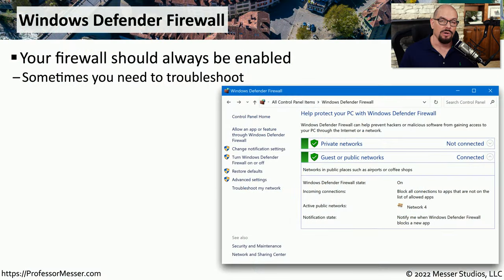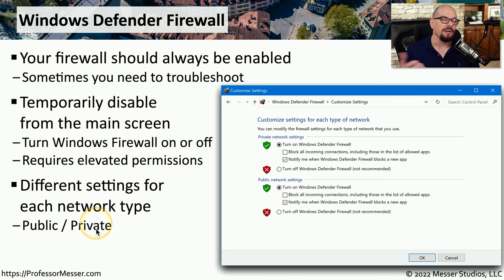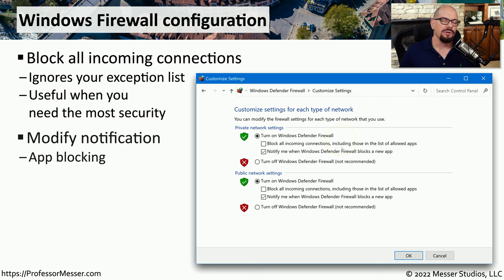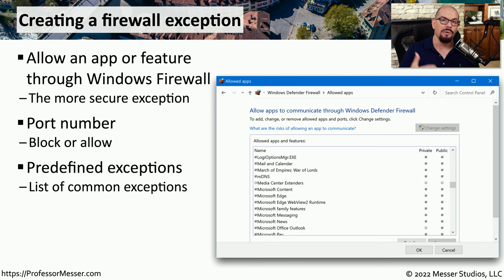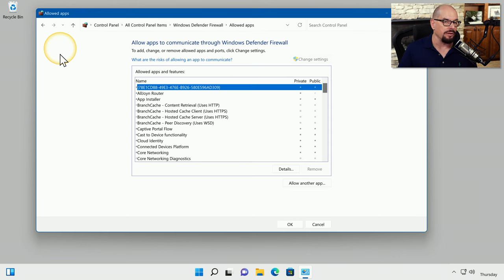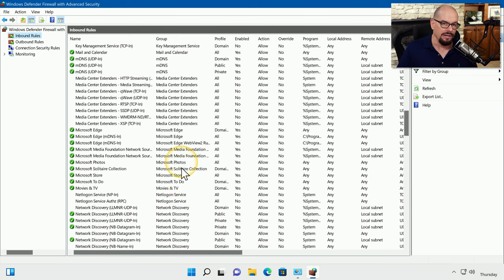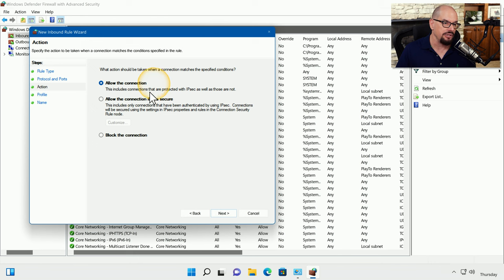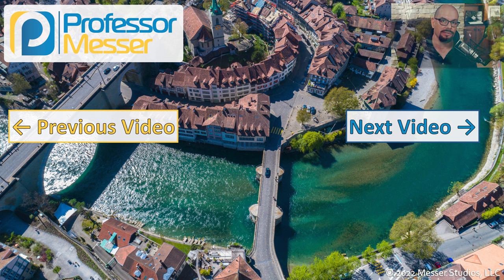Configuring Windows Firewall - CompTIA A+ 220-1102 - 1.6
Windows Defender Firewall provides security for incoming and outgoing traffic flows. In this video, you’ll learn about Defender Firewall configurations and how to create a customized exception rule.